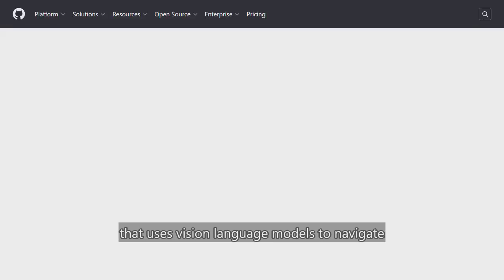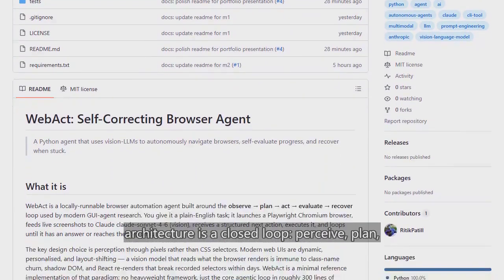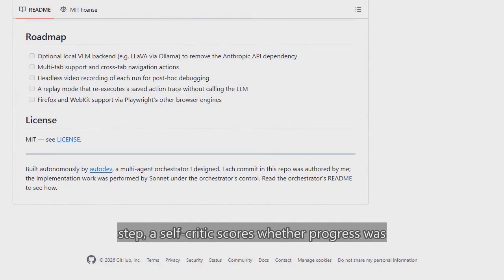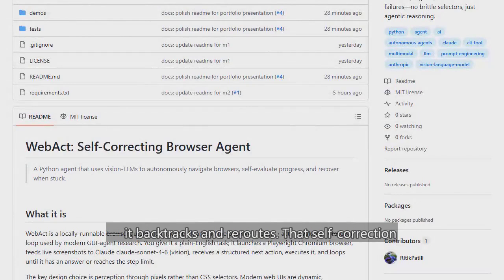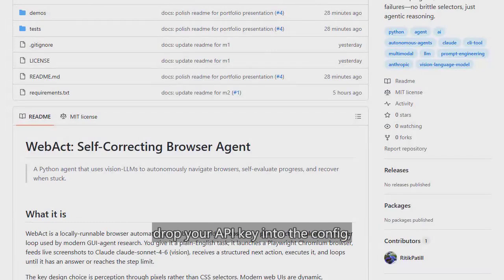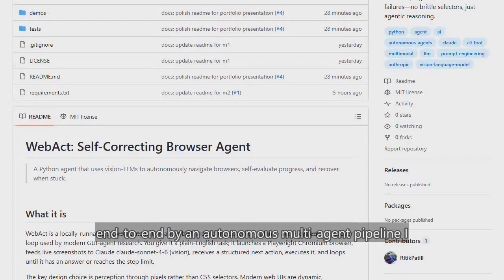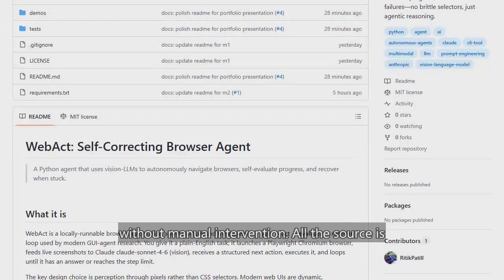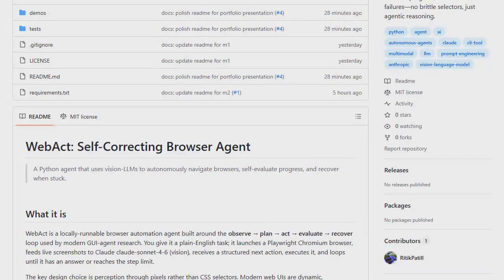WebAct: Self-Correcting Browser Agent in Python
WebAct is a Python browser agent that uses vision-LLMs to navigate the web autonomously and self-correct when it gets stuck.

The agent runs a perceive-plan-act-evaluate loop: a vision LLM reads the current page screenshot, a planner converts a natural language goal into concrete actions, and a self-critic scores each step. When the score drops below a threshold the agent backtracks and reroutes, with no hardcoded selectors or XPath involved. The self-critic module is the core technical contribution.

Built autonomously by my multi-agent system at
— the orchestrator code is open source.

AI disclosure: this video was scripted, narrated, and edited by an autonomous agent pipeline I designed. The voice you hear is AI-generated (Microsoft Edge TTS). The code being demonstrated is real and runnable. This disclosure satisfies YouTube's 2026 synthetic-media policy.